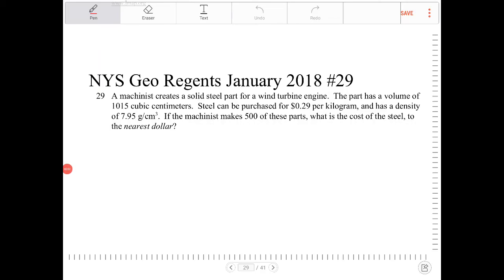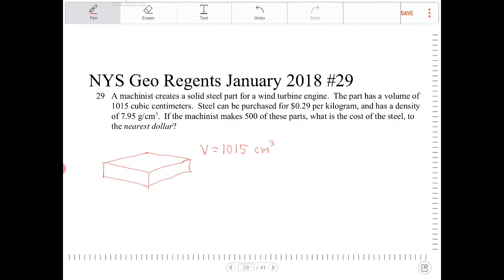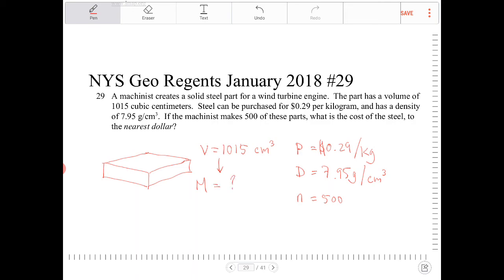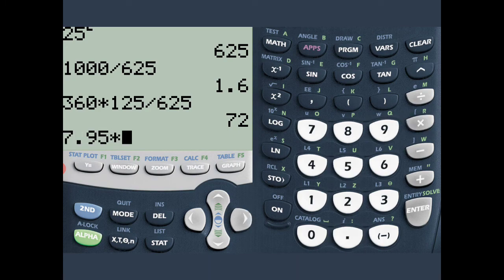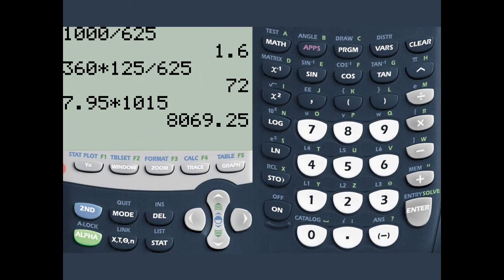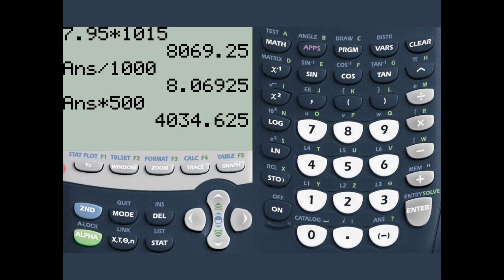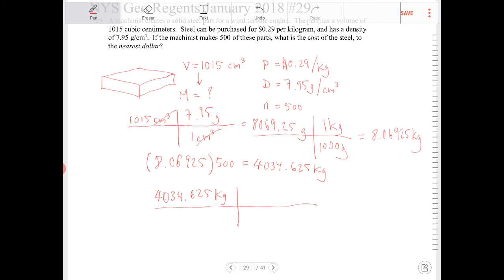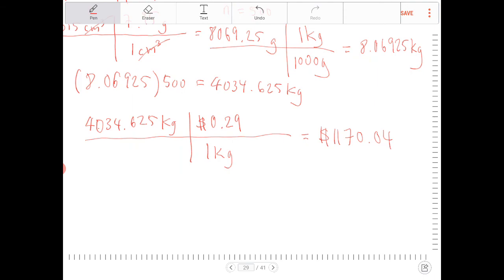NYS Geometry Regents January 2018 question 29